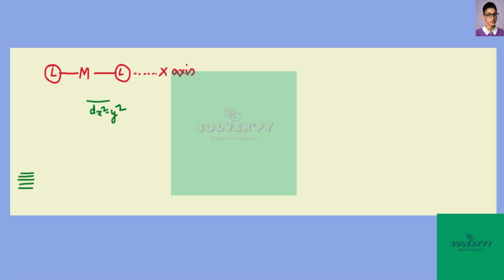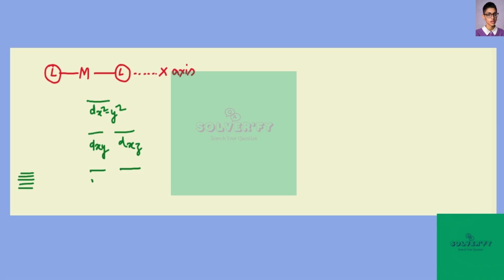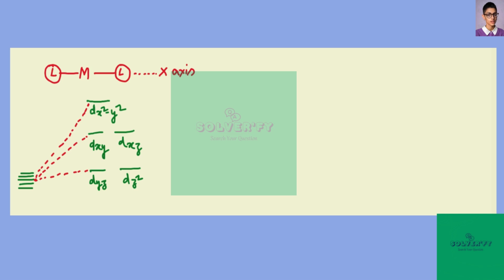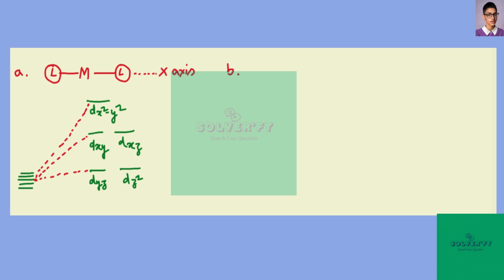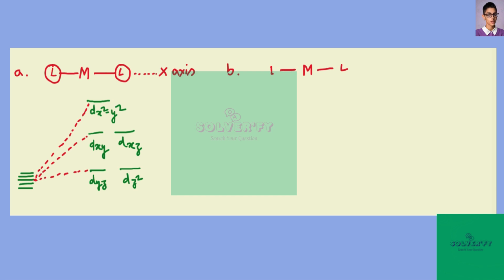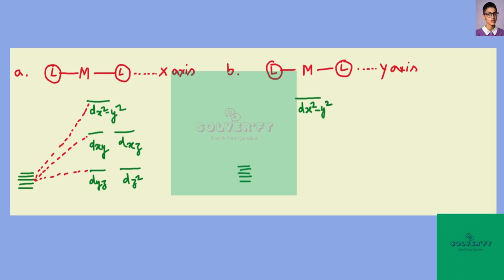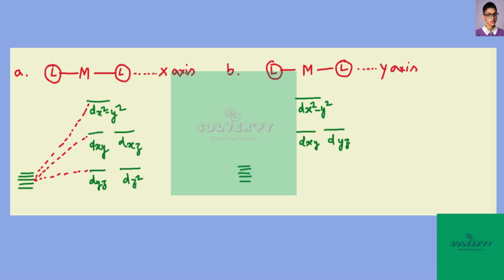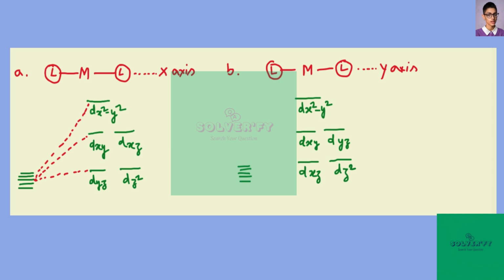[Chemistry] Sketch a d-orbital energy diagram for the following. a. a linear complex ion with ligan